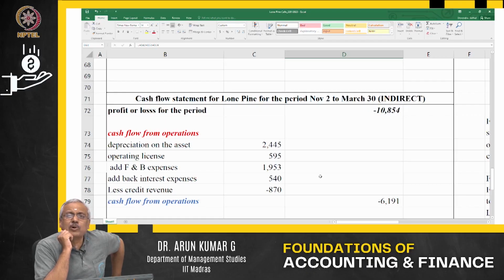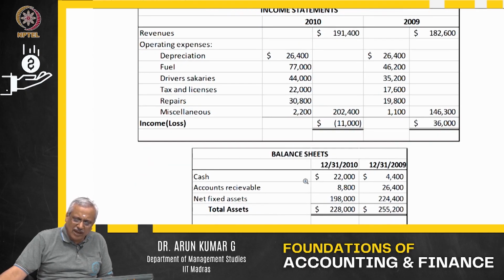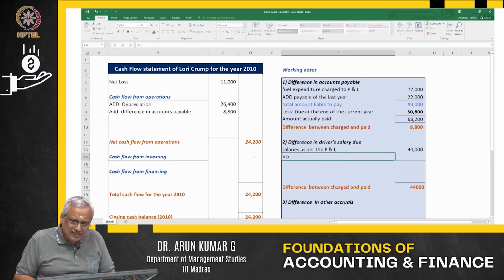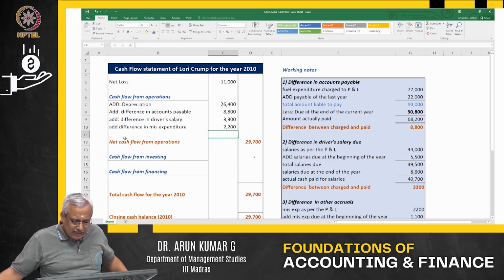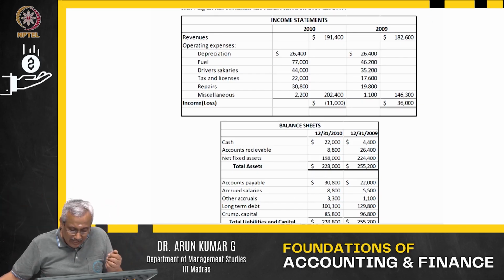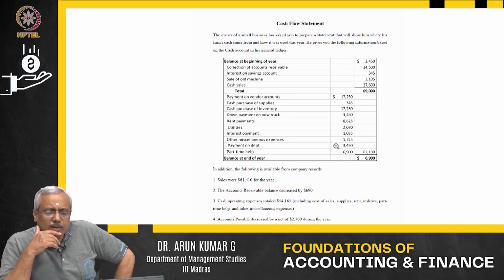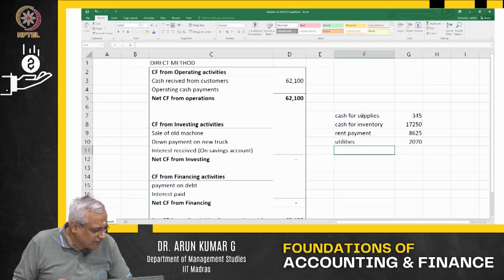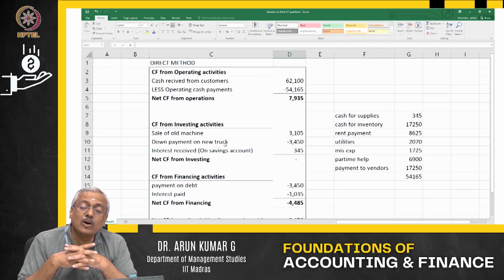Preparation of Cash Flow Statement : Lori Crump (Indirect Method)